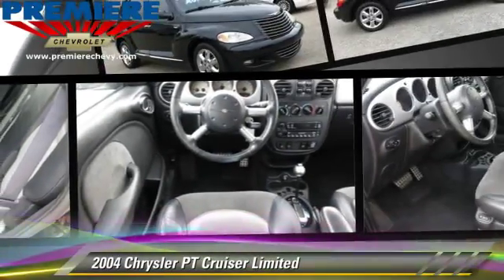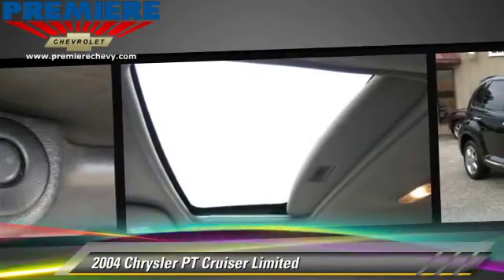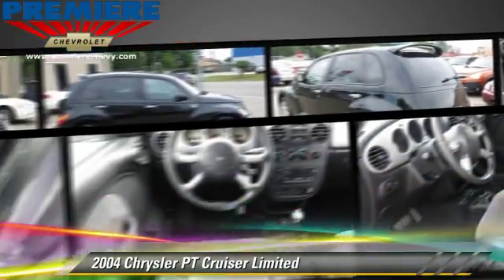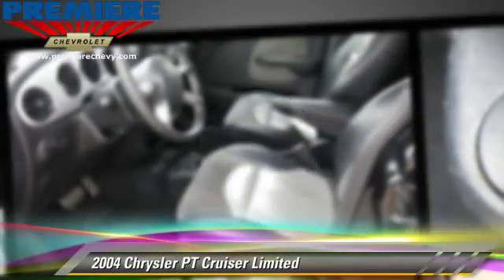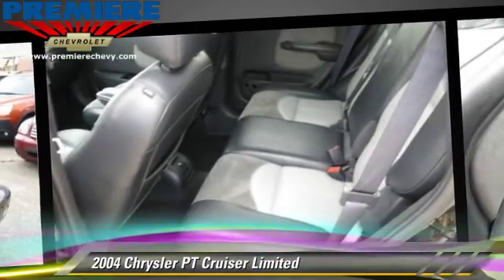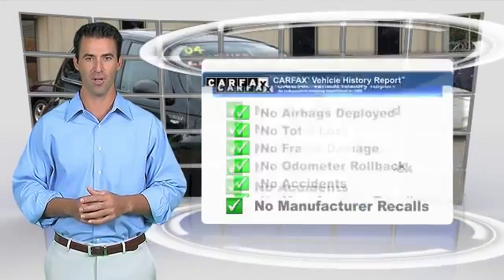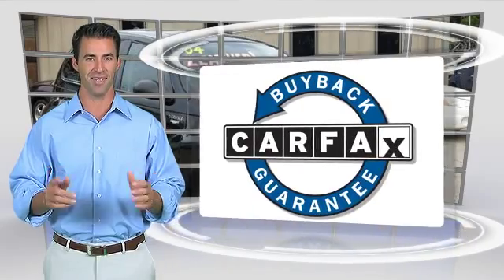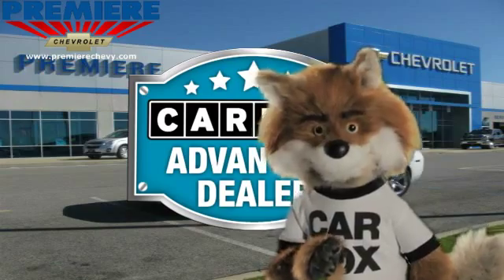Used 2004 Chrysler PT Cruiser Limited - Bessemer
Premiere Chevrolet

4990 Premiere Parkway Bessemer AL 35022

2004 Chrysler PT Cruiser Limited

$6,995

Color: Black
Engine: 2.4L 4 Cyl.
Transmission: Automatic
Miles: 129301
VIN: 3C8FY68864T249538
Stock: 15328C

This vehicle features: Roof - Power Sunroof, Roof-Sun/Moon, Front Wheel Drive, Seat-Heated Driver, Leather Seats, AM/FM Stereo, CD Changer, CD Player, Wheels-Chrome, Remote Keyless Entry, Tilt Wheel, 4 Wheel Disc Brakes, Front Disc Brakes, Engine Immobilizer/Vehicle Anti-Theft System, Cruise Control, Steering Wheel-Leather Wrapped, Intermittent Wipers, Fog Lights, Child Safety Locks, Bucket Seats, Seat-Lumbar-Driver, Seat-Rear Pass-Through, Mirrors-Pwr Driver, Mirrors-Vanity-Driver Illuminated, Mirrors-Vanity-Passenger Illuminated, Air Bag - Driver, Air Bag - Passenger, Air Bag - Side, Rear Defrost, Air Conditioning, Spoiler, Tinted Glass - Deep, Power Steering, Power Windows, Power Door Locks, Additional Power Outlet(s)

The overall vehicle's value far exceeds any minor defects.  For a vehicle of its age and mileage the interior is about what you'd expect.  This vehicle has been detailed and is smoke free even though it appears that a smoker owned this vehicle.  At Premiere Chevrolet no  detail is too small in our pursuit to offer you quality vehicles at the best prices with exceptional customer service.

[DFIN:3:3143177:A:172:8F134EDD:79ce0cded8f471c28faf358bb5679536]